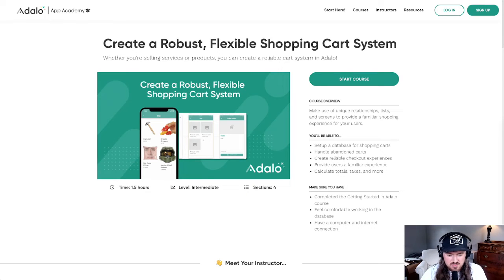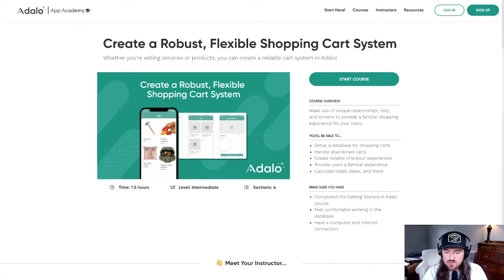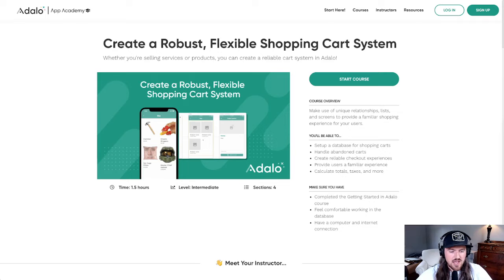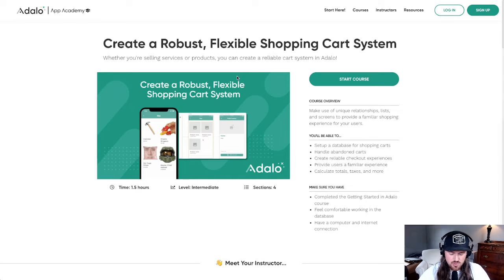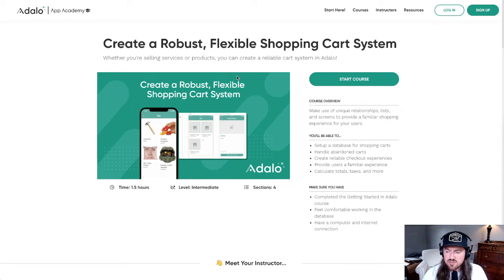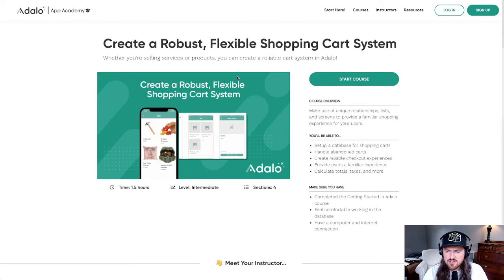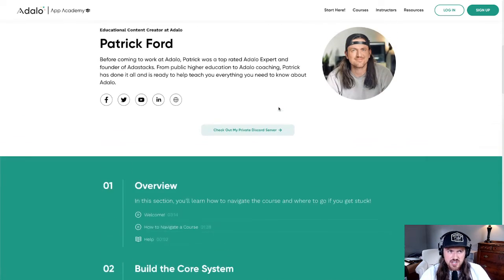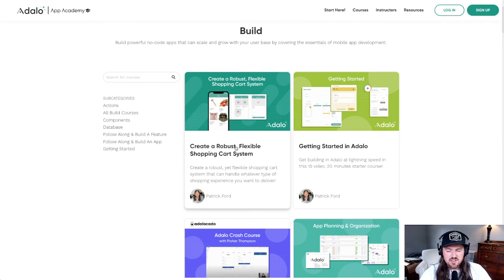New, FREE Adalo Course: Create a Shopping Cart System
Hi everyone! I just released a short little course on building a robust and flexible shopping cart system that can easily be incorporated into just about any product or services app. You’ll be able to…

Build a basic shopping cart and checkout screen
Change quantities right inside the cart
Calculate taxes, shipping, and totals
Create a robust abandoned cart system
Track user cart additions anywhere in your app
Notify the user when they’ve added items
… and so much more!